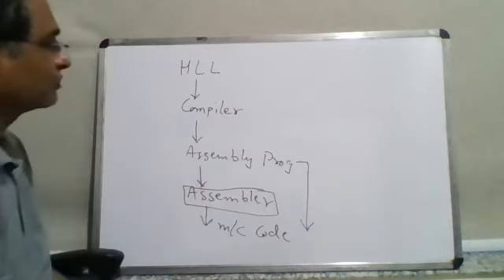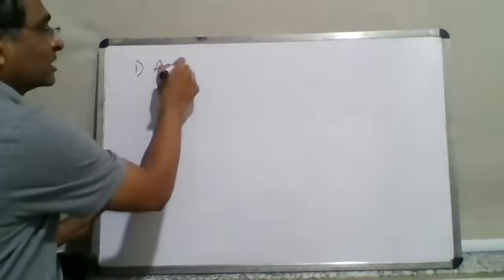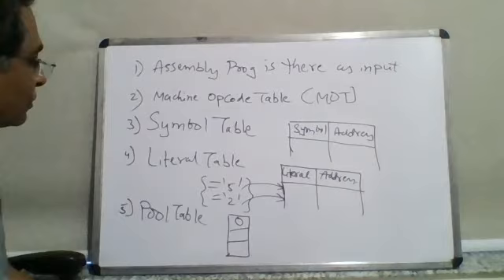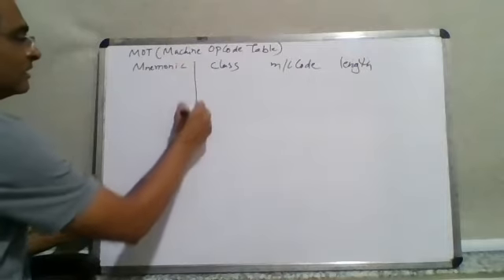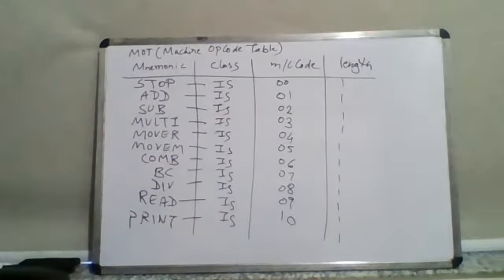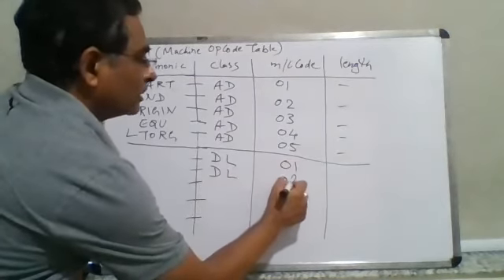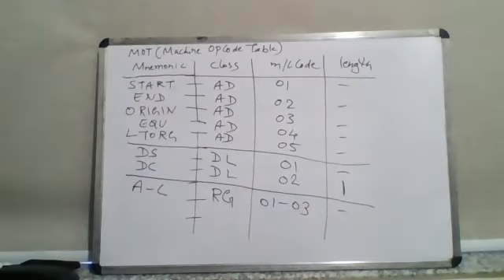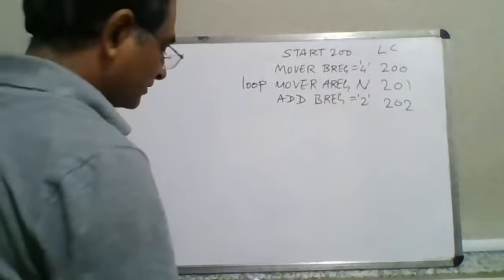SOT 3rdYear SSCD Assembler Lec1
Pass1 of Assembler with all Tables